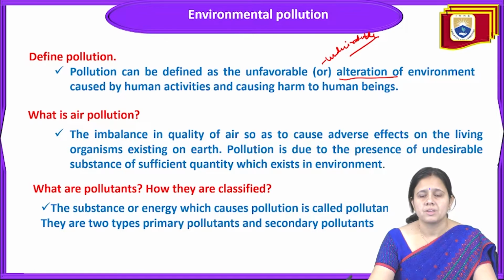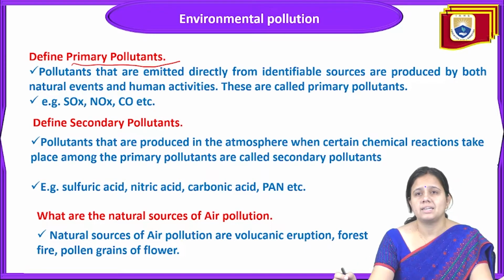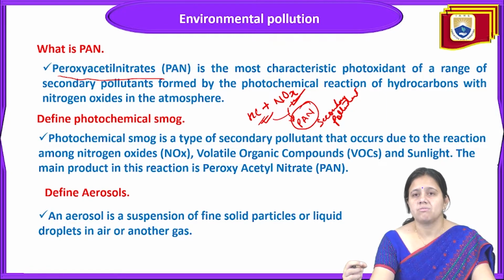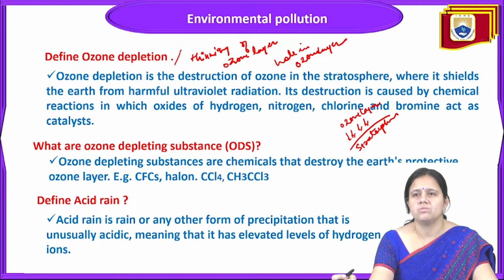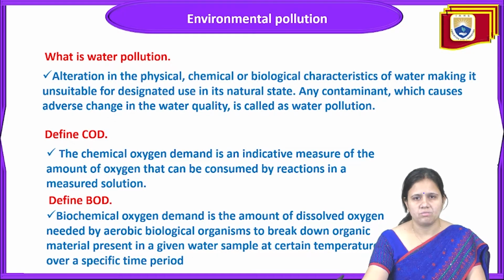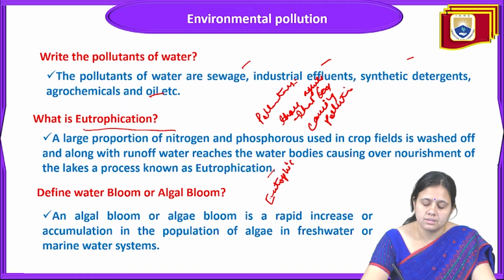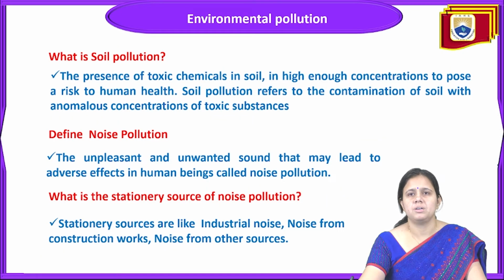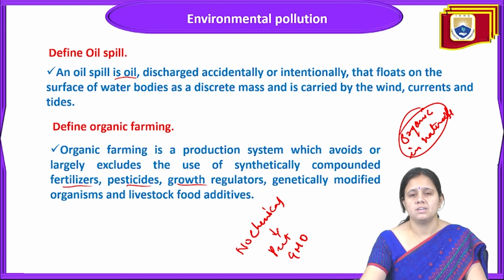Environmental Pollution, Pollution Control Technologies - DT - Part - I by Dr. Shikha Pandey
Environmental Pollution, Pollution Control Technologies and Global Environmental Problems - Definition and Terminology - Part - I by Dr. Shikha Pandey | IARE

Telangana, India.